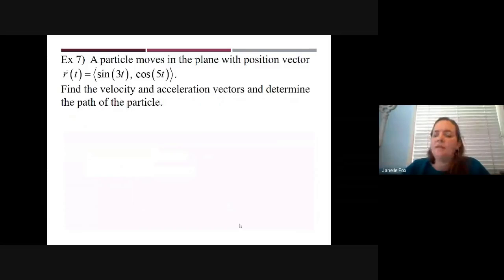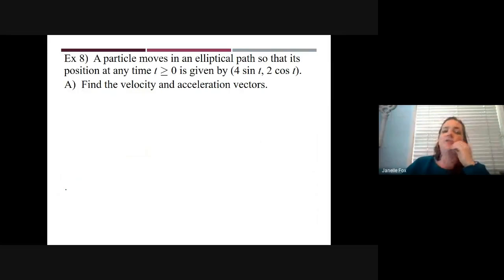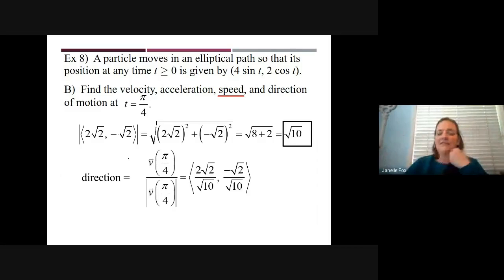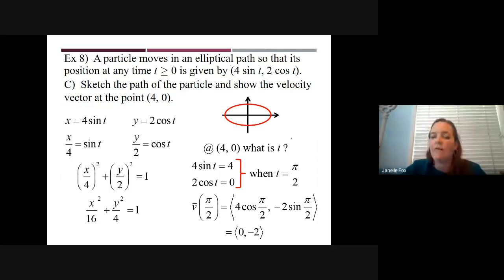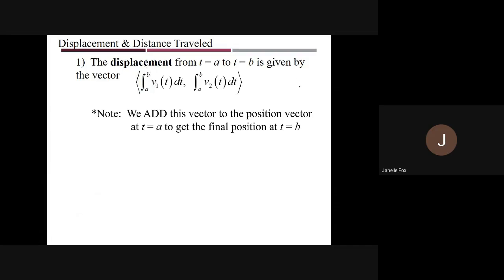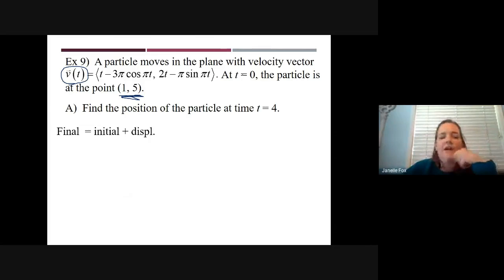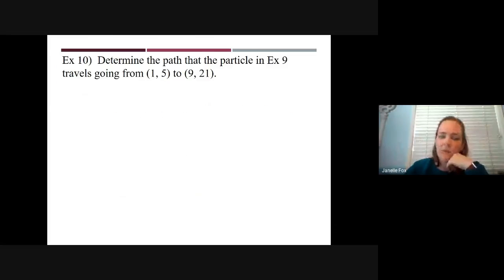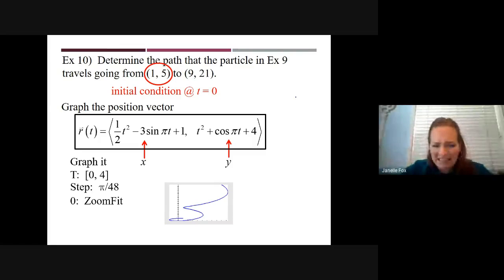AP Calc BC 11-2 Day 3